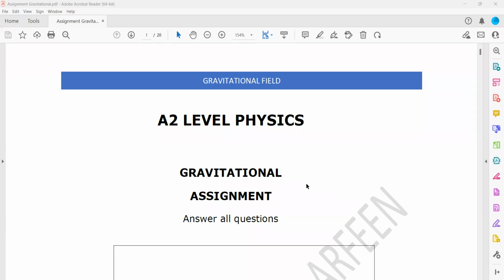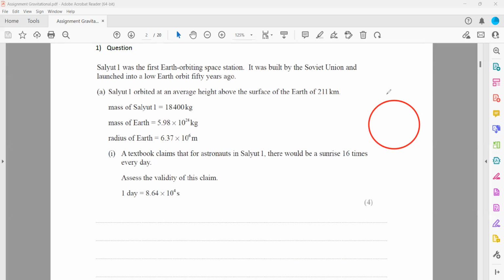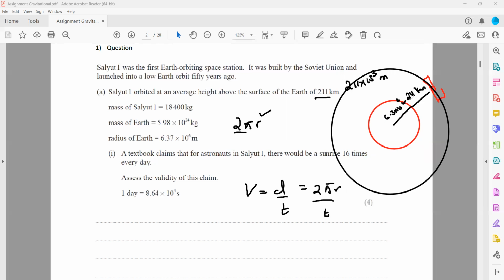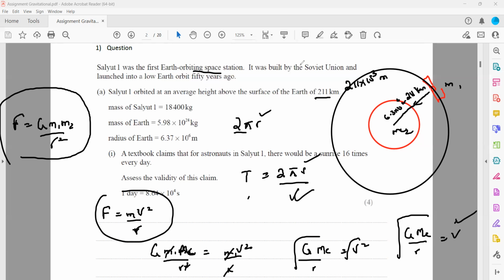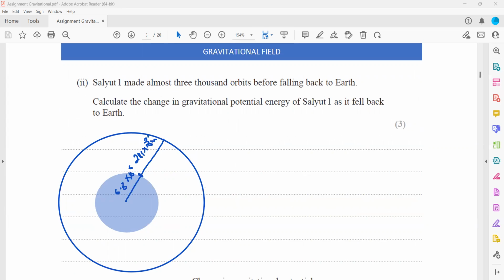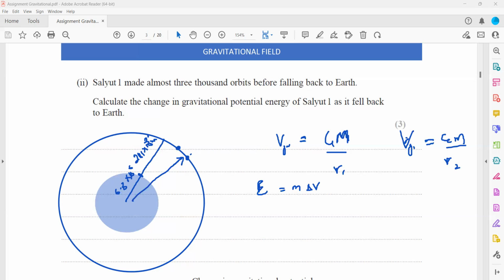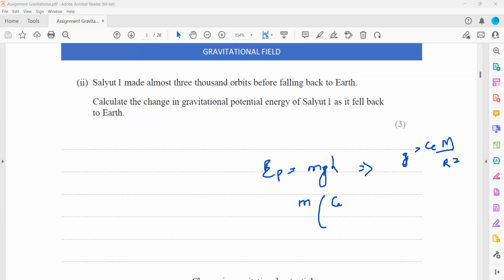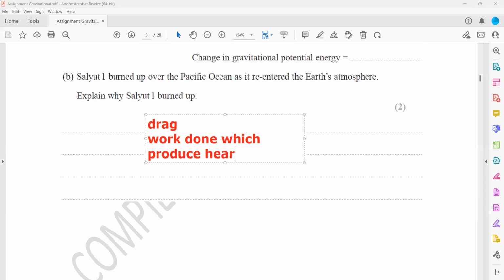Newton's Law of gravitation Question 1 A2 Physics Unit 5 Lecture 6 part c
Gravitational Question 1